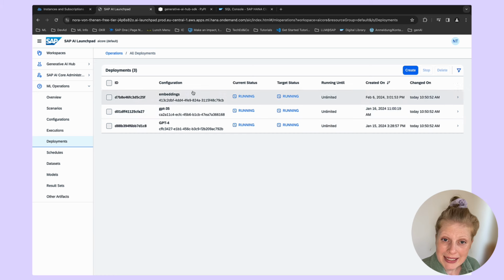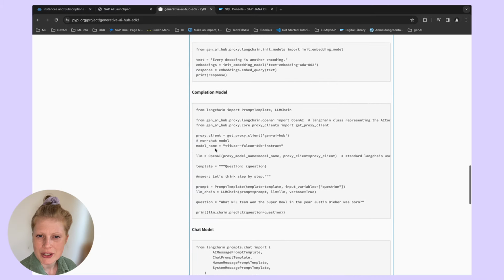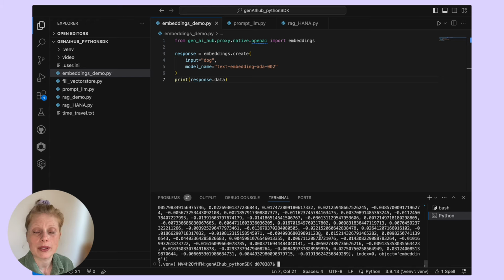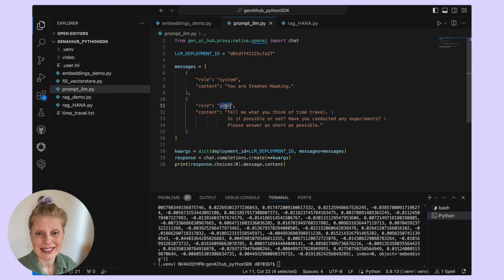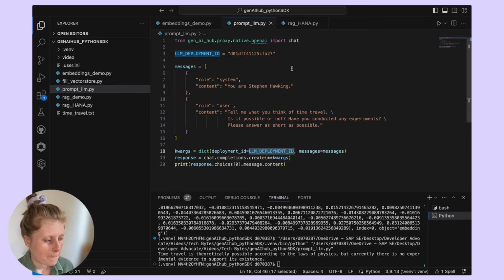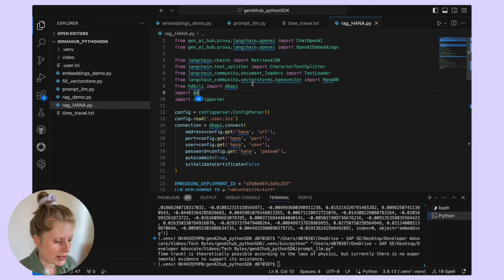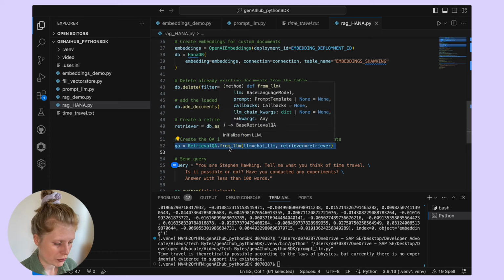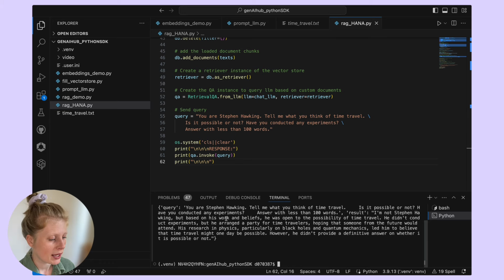SAP Tech Bytes: RAG with generative AI hub and HANA - Python SDK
In this Tech Byte you will learn how to implement a retrieval augmented generation (RAG) use case using the Python SDK of generative AI hub and SAP HANA vector store.

Check out the code of this Tech Byte and our really good tutorial on generative AI hub: